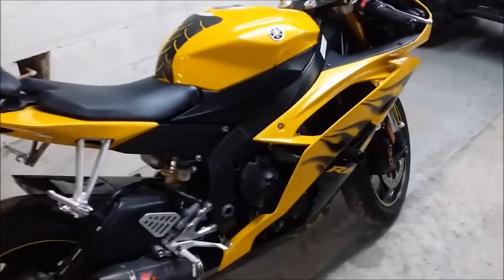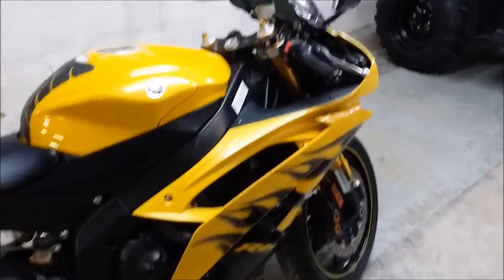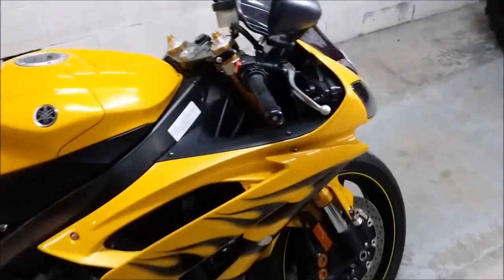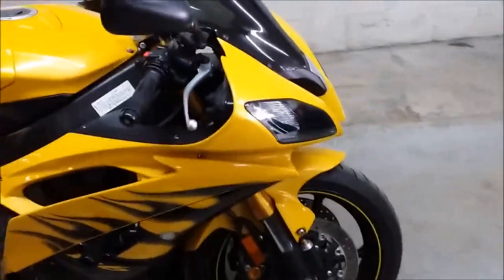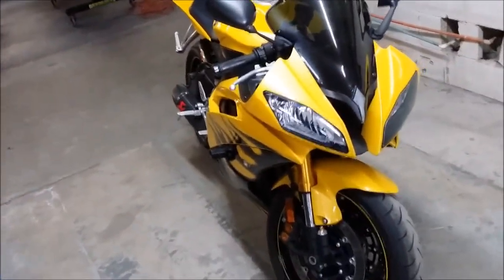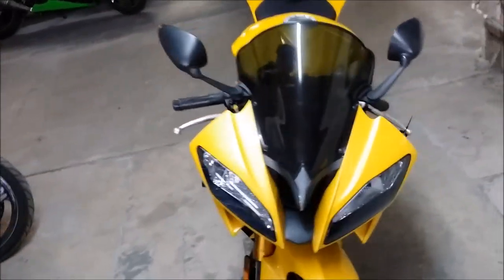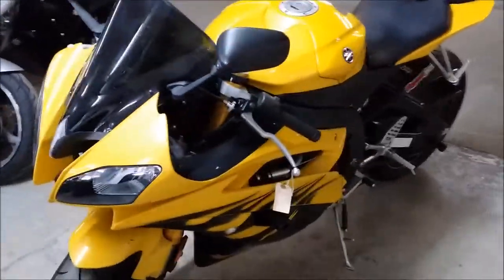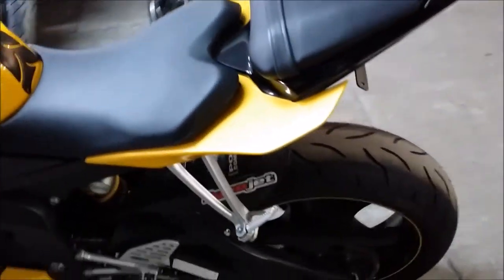2008 used yamaha crotch rocket for sale u1947